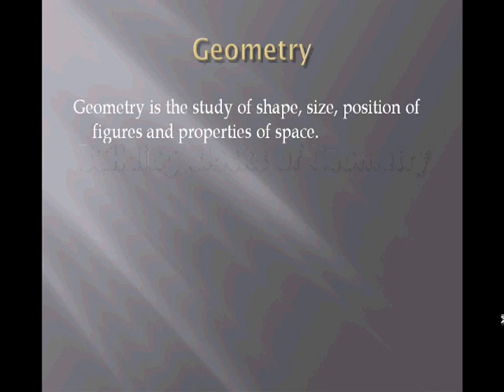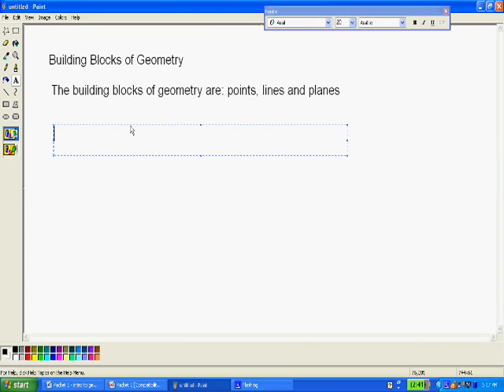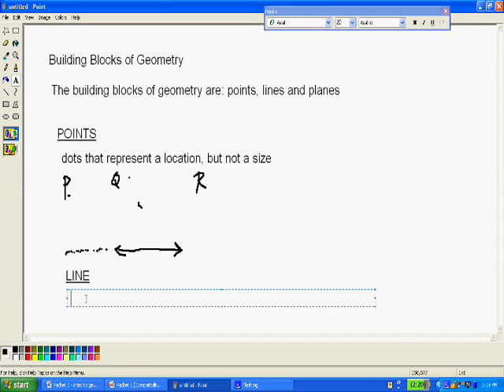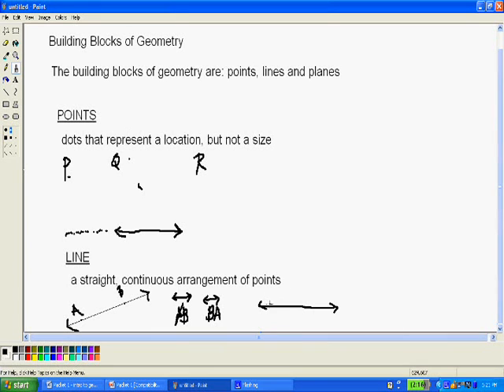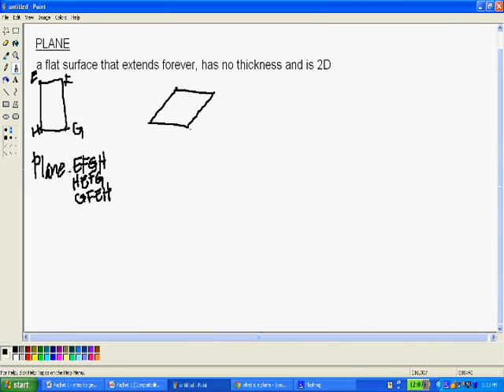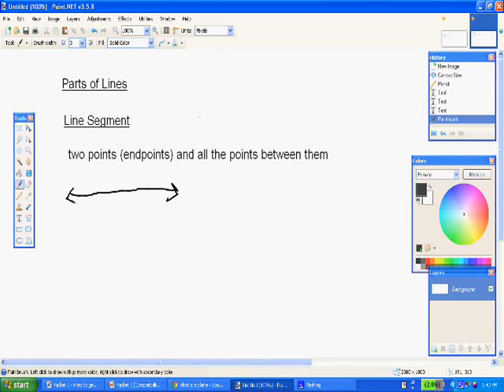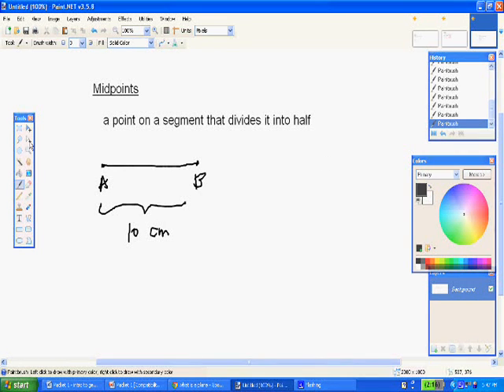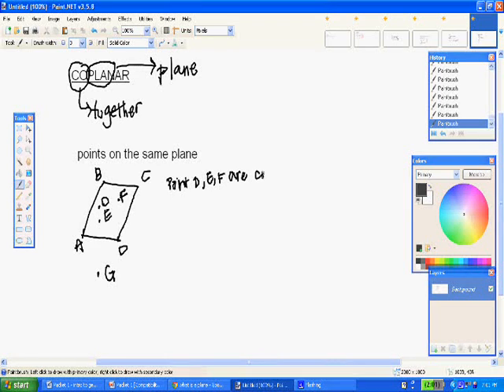building blocks of geometry